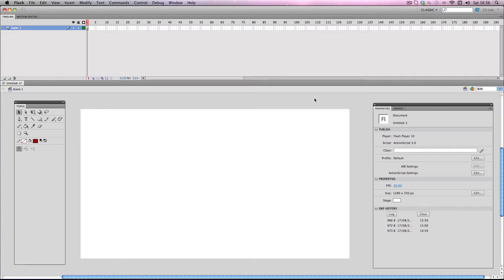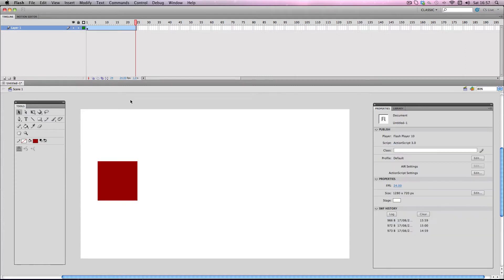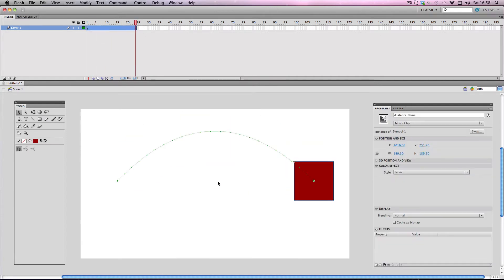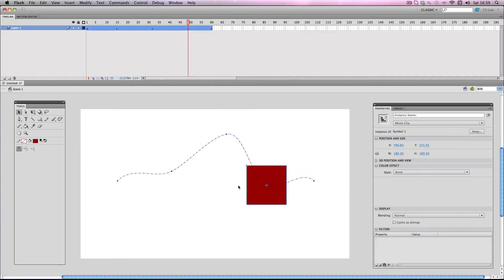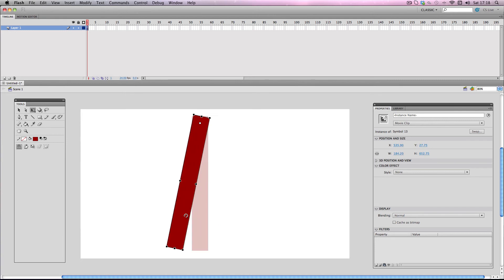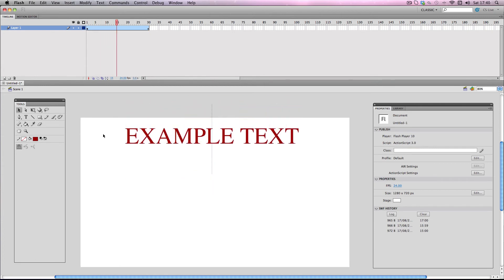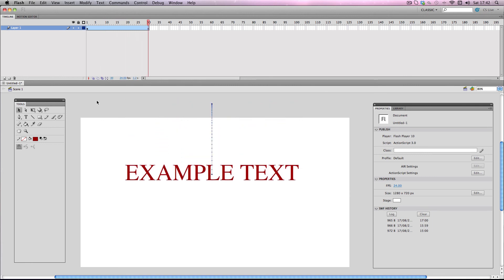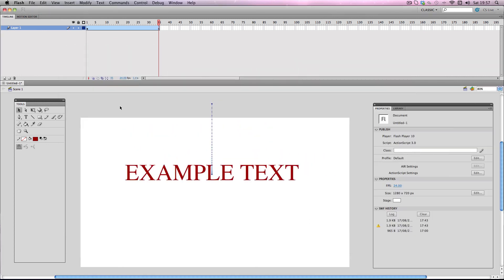Flash Basics: Motion Tweens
This is part 3 of a mini series of beginner tutorials for Flash. In this tutorial I'll be showing you how to apply motion tweens to your symbols.